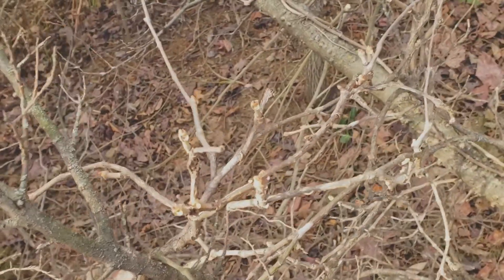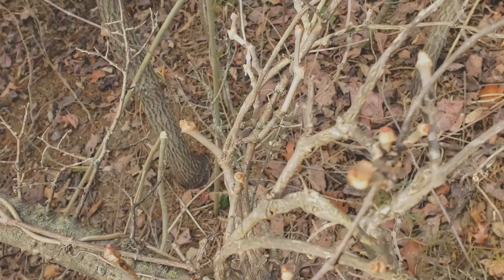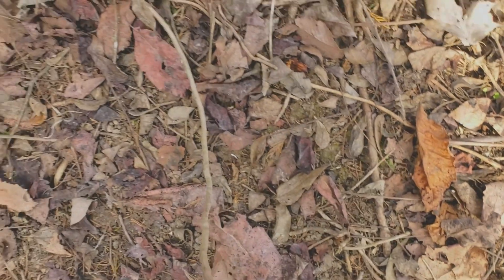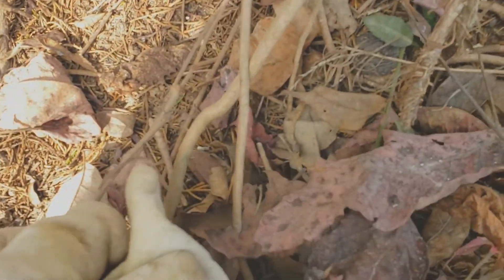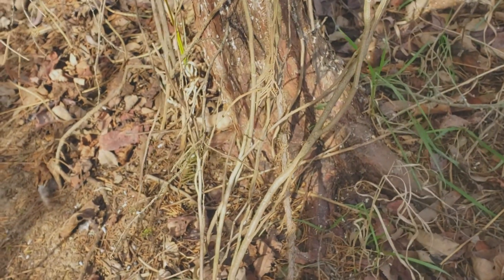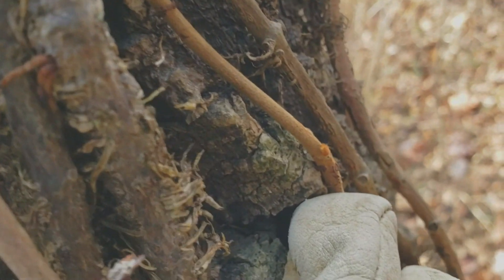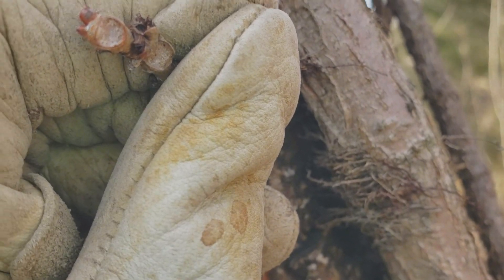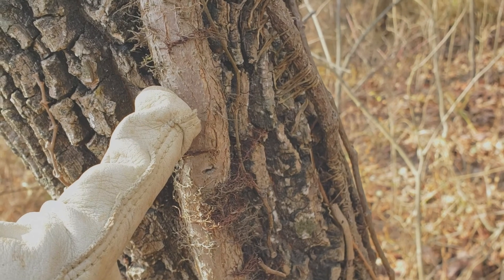How to tell Poison Ivy from Virginia Creeper in Winter - Plant ID in Winter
Lots of people in the Midwest like to work outside in the fall and winter. Cutting firewood or clearing out invasive plants. Our nemesis for these activities is often Poison Ivy. So being able to tell the vines apart in the winter is very important as the Urushiol oil in Poison Ivy (Toxicodendron radicans) is even more concentrated in the stems than in the leaves. I show botanical structures that should allow almost anyone to be able to distinguish two of the most common vines in the Midwest even with no leaves on them.